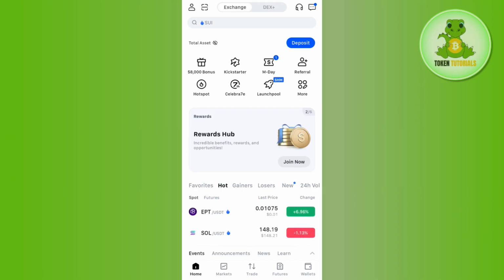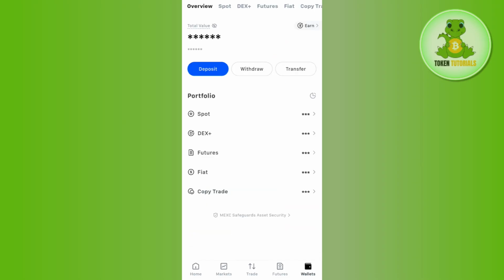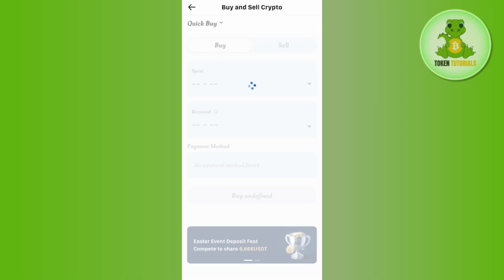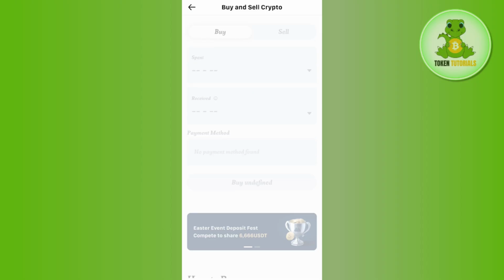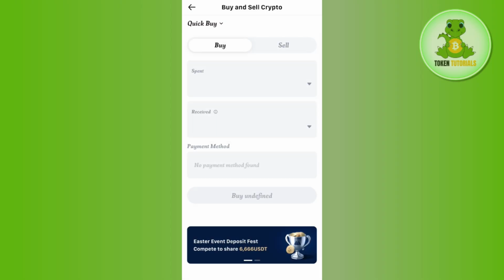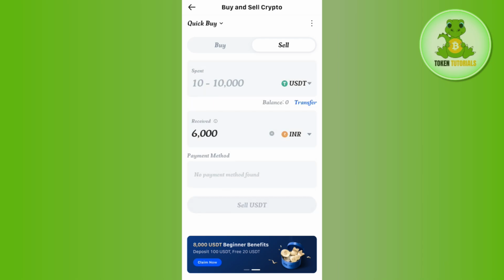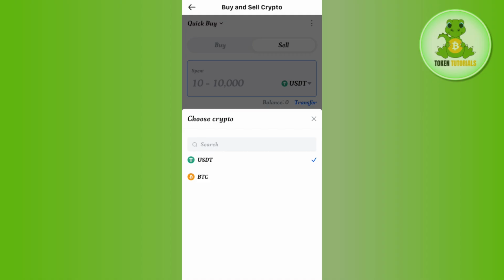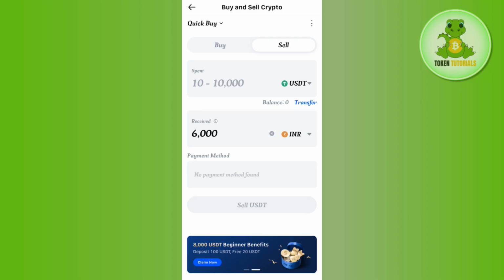How to Withdraw From MEXC to Bank Account 2025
Welcome to Token Tutorials! In this video, I will show you How to Withdraw From MEXC to Bank Account 2025.